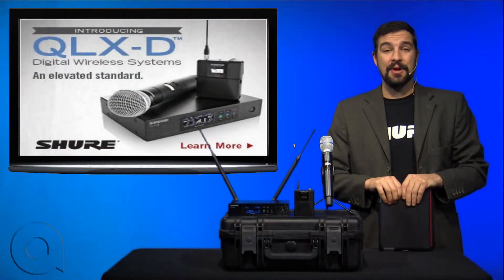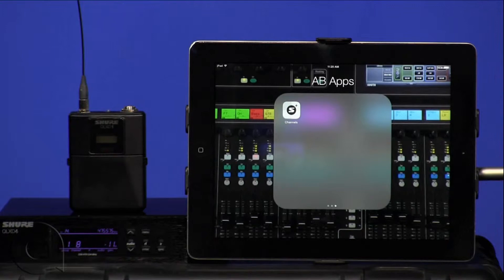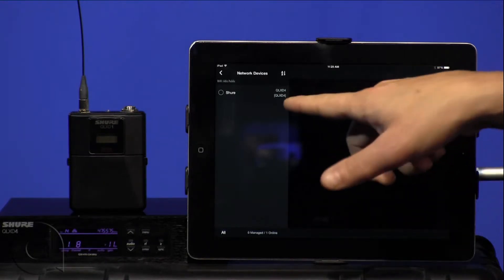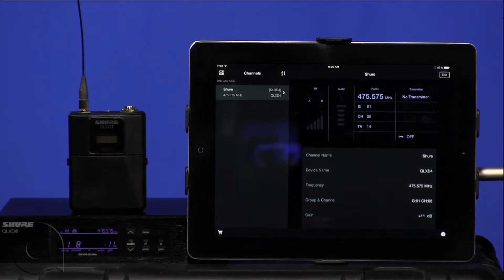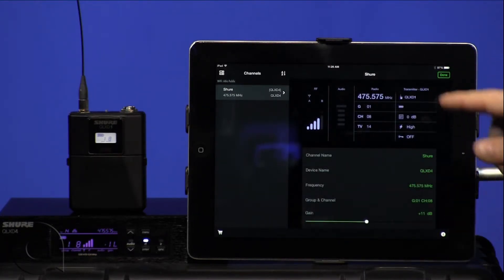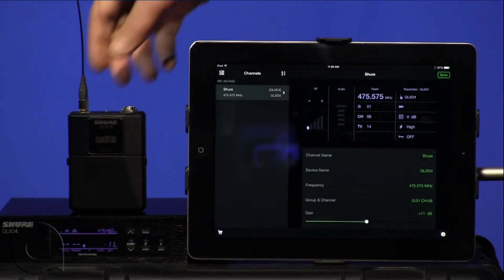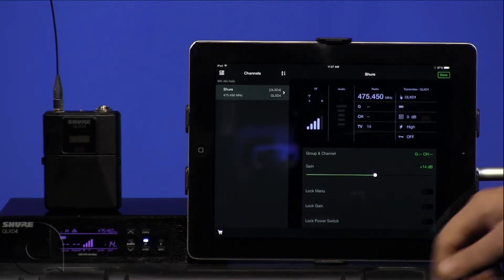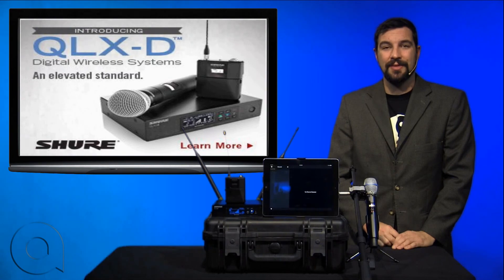Shure QLX-D and Channels Plus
Learn how Shure's QLX-D wireless system interacts with their Channels Plus App